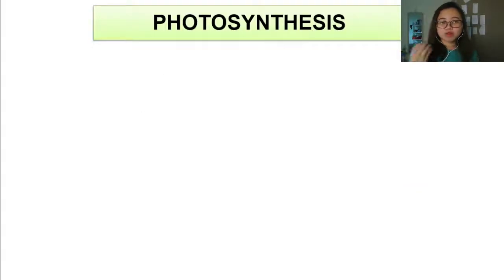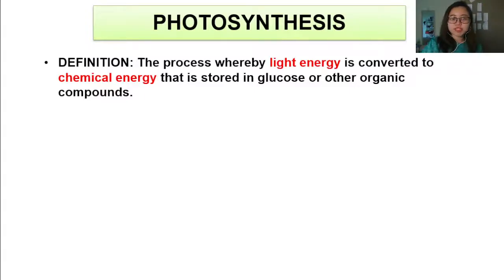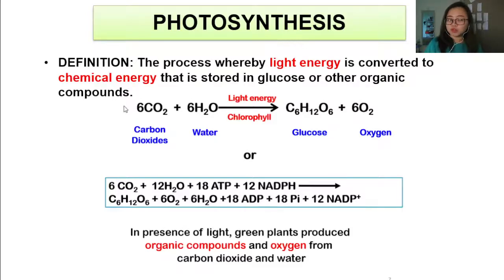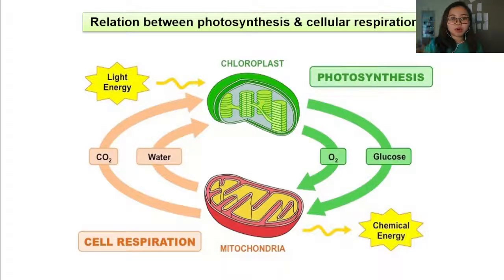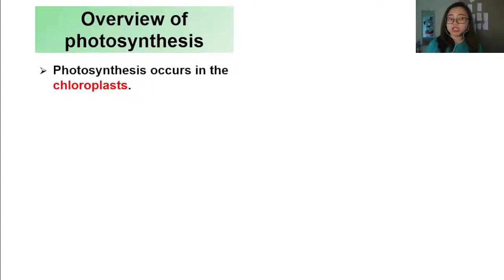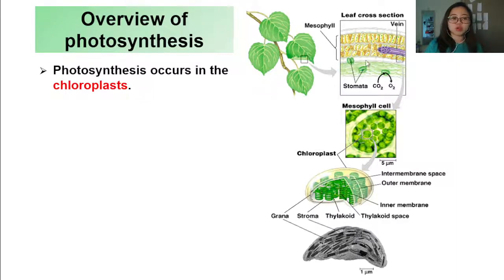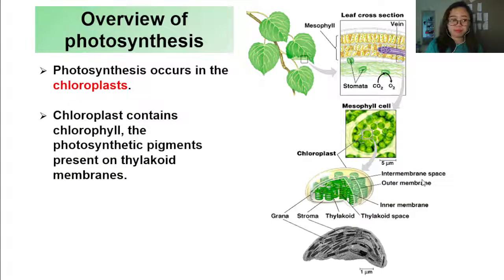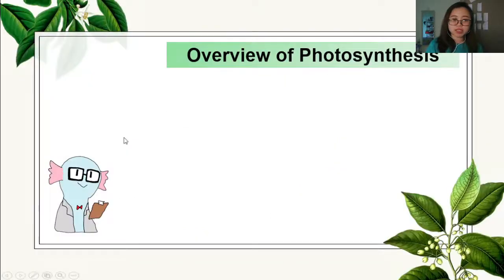6.1 Overview of Photosynthesis